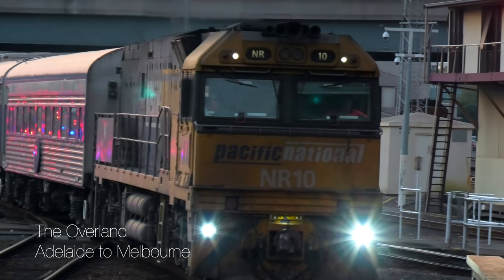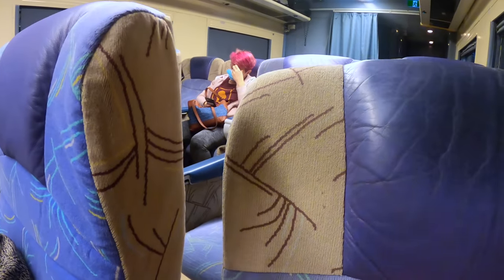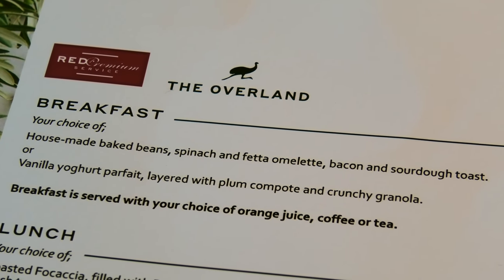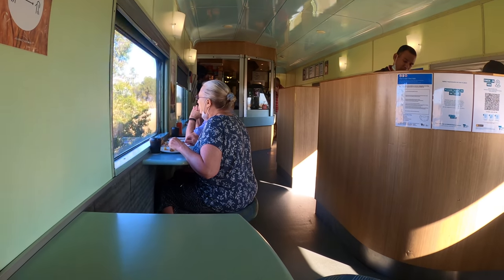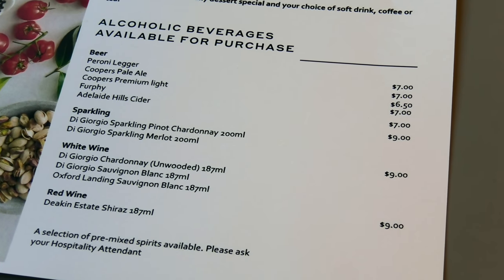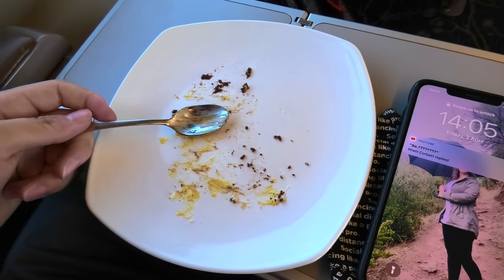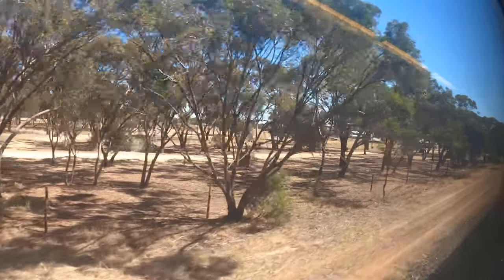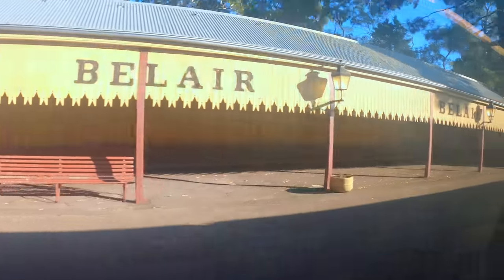The Overland Train Red Premium Class Melbourne to Adelaide Complete Review - 828km, 10.5hrs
The Overland is a passenger service between Melbourne and Adelaide, it first ran in 1887, it's now run by private company Journey Beyond. This 130+ year-old service is the longest continuously running train in Australia.
Today, let's get onboard this train, and enjoy the all-inclusive meal service from Melbourne all the way to Adelaide! Enjoy this video!

0:00 Introduction
1:11 Check-in
2:05 Locomotive and rolling stock

3:17 Red Standard class
4:35 Red Premium class
7:52 Breakfast

9:26 Werribee and North Shore Geelong
10:47 Cafe 828 carriage
12:37 Ararat
13:27 Stawell

14:30 Lunch
16:07 Horsham, Dimboola, Nhill
18:02 Dessert
18:25 Serviceton
19:10 Victorian / South Australian border

20:06 Bordertown
21:52 Sparkling Merlot
22:33 Keith, Tintinara, Coolnalpyn
23:04 Afternoon tea
23:39 Murray Bridge

25:05 Adelaide Hills
26:04 Belair
27:00 Summary

This video was filmed on 2 April 2021
Train type: The Overland
Locomotive: Pacific National NR10.
Max Speed: 115km/h (71mph)
From Melbourne Southern Cross to Adelaide Parklands Terminal
Travel time: 10h30m
Seat: B/27
Class: Red Premium

Current Adult fare (as of 12 April 2021):
Red Premium: $169
Red Standard: $114

My Facebook is my private account I will not accept any message request on Messenger. Thank you.